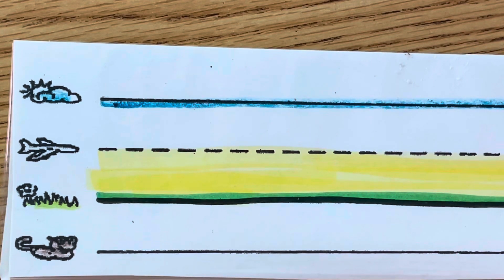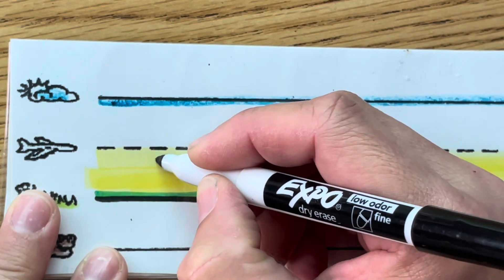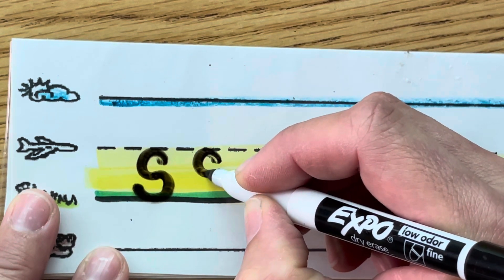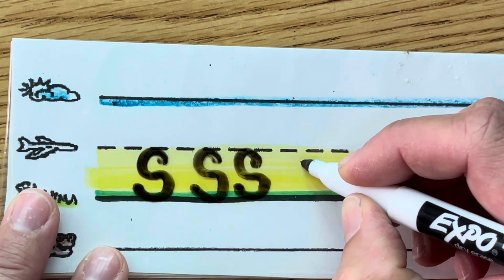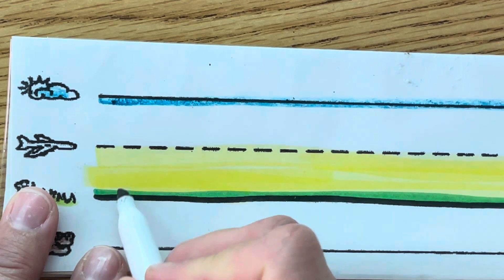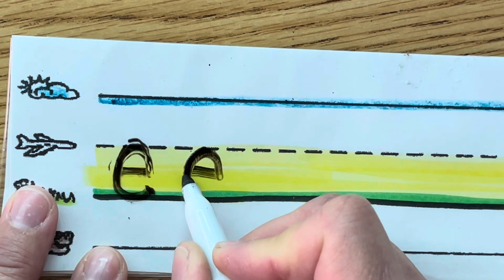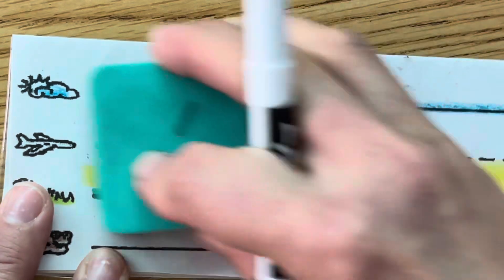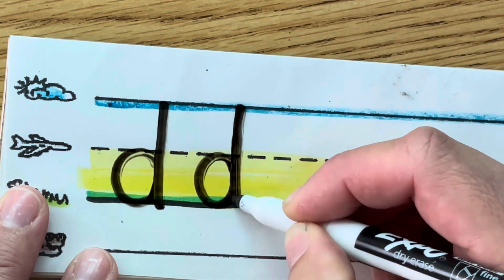Handwriting lesson s e d